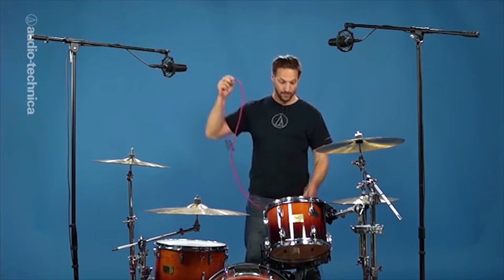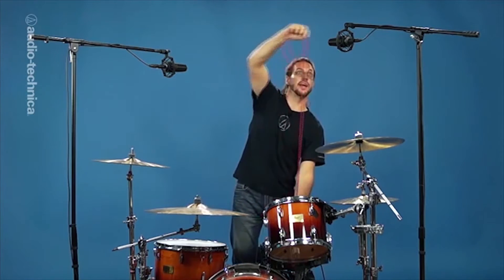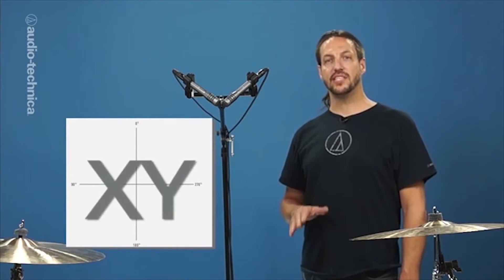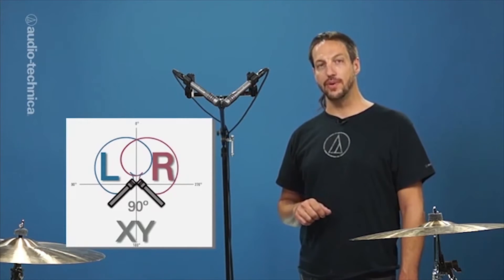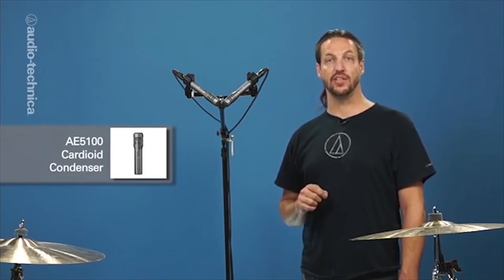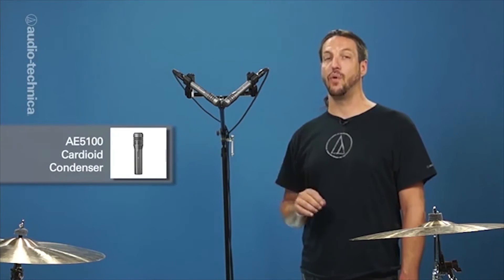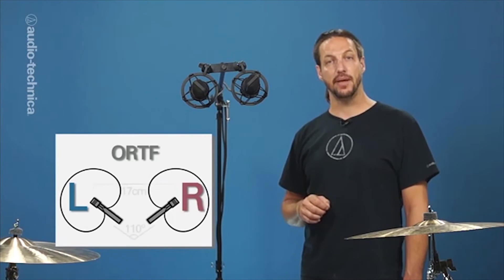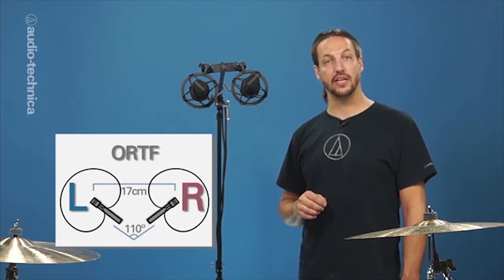Audio-Technica Basic Drum Miking -- The Overheads Overview | Full Compass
Audio-Technica demonstrates the basics for properly miking a full drum kit with overhead mics, using the Audio-Technica AT4050 Multi-Pattern Microphone, AE5100 Condenser Microphone and AT4040 Condenser Microphone.

Meet the studio condenser that captures every nuance. With three switchable polar patterns, the large-diaphragm Audio-Technica AT4050 exhibits a remarkable combination of qualities: high-SPL capability with transparent and airy uppers/mids complemented by rich low-end qualities. Its dual large diaphragms are gold-vaporized and aged for consistent, outstanding performance. A precision-machined, nickel-plated brass acoustic element baffle provides rock-solid element stability and exceptional sensitivity.

The Artist Elite AE5100 large diaphragm cardioid condenser instrument microphone provides uncompromising sound quality for overheads, percussion, acoustic guitar, strings and other acoustic instruments. With rich, warm, accurate sound, the AE5100 also incorporates the most essential ingredients for quality live sound in a choir microphone. Its large-diaphragm capsule delivers accurate, natural response, while its low-profile design permits innovative placement options. With a lower profile than the large studio microphones to which it compares sonically, the AE5100 offers an outstanding performance-to-size ratio. With its low noise and smooth response, the AE5100 is ideal for recording, too.

The AT4040 side-address condenser microphone features an advanced large diaphragm tensioned specifically to provide smooth, natural sonic characteristics. A marriage of technical precision and artistic inspiration, the AT4040 offers exceptionally low noise, wide dynamic range and high-SPL capability for greatest versatility. This ultra-consistent microphone may be used with confidence in a wide variety of studio and live miking applications, even under the stringent demands of digital recording systems. The AT4040's low-noise circuitry is symmetrical and transformerless, resulting in exceptional transient response and clean output signals for transparent reproduction of even the most troublesome of instruments and sound effects.